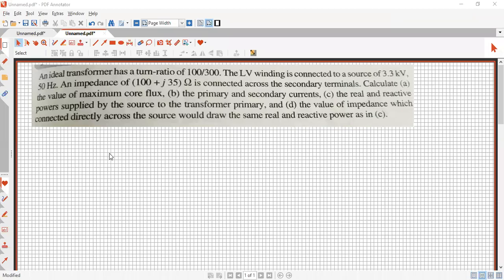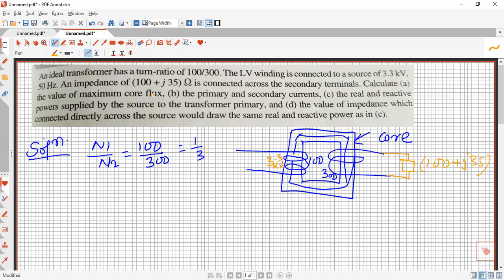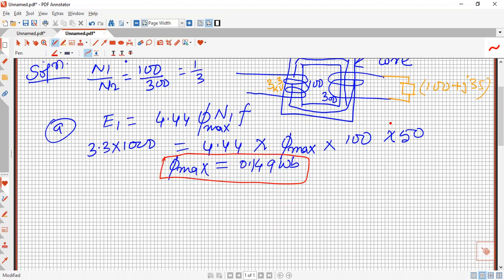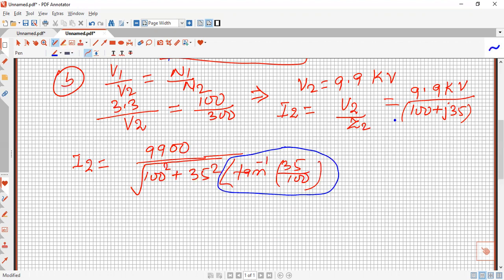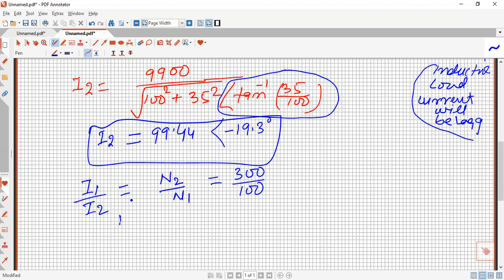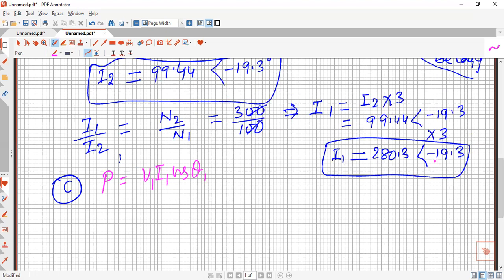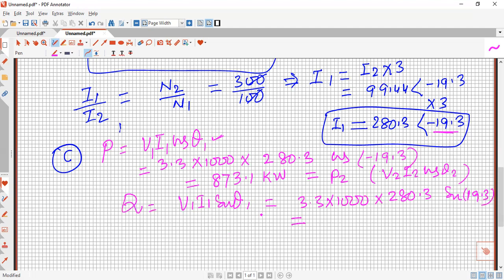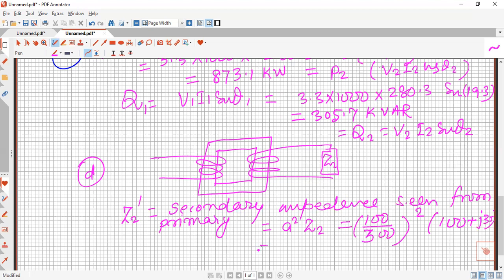Basic Electrical Engineering numerical on transformer from Nagrath and Kothari book